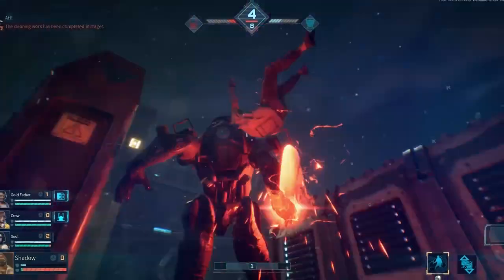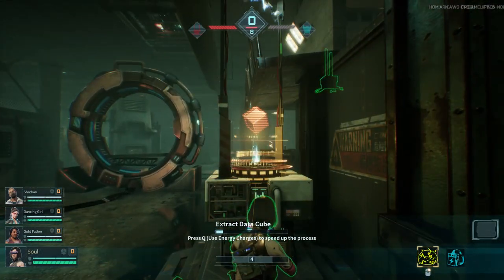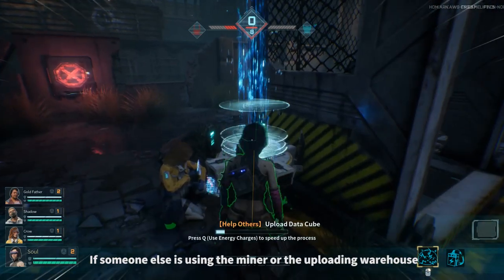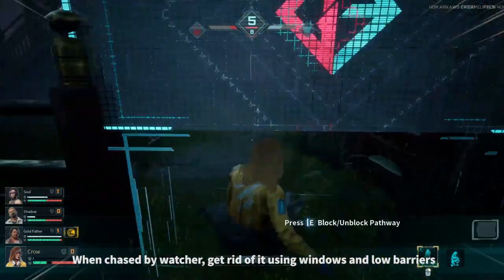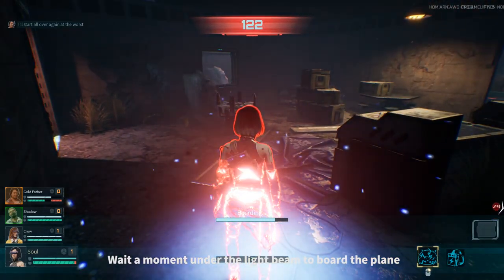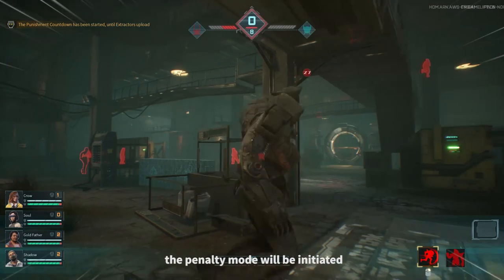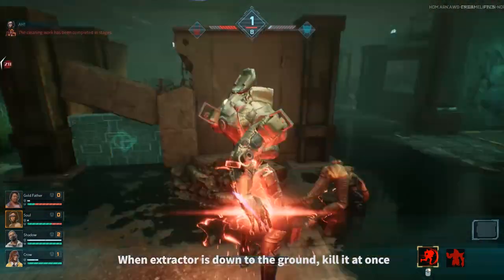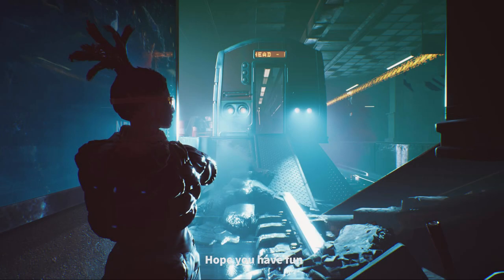GOLD EXPRESS tutorial for beta test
For beta test version only.